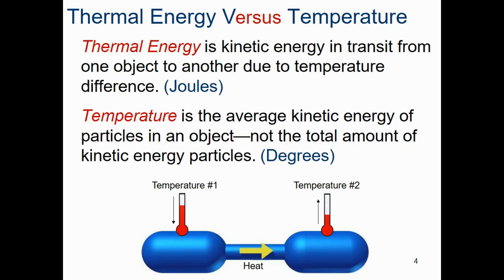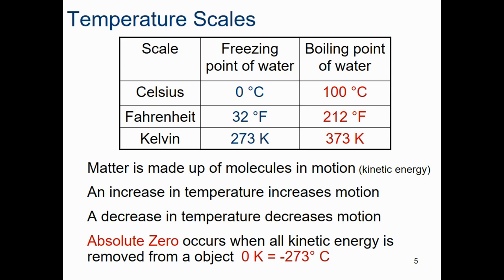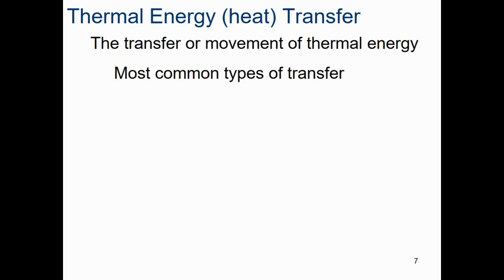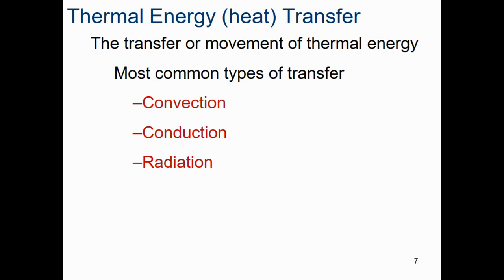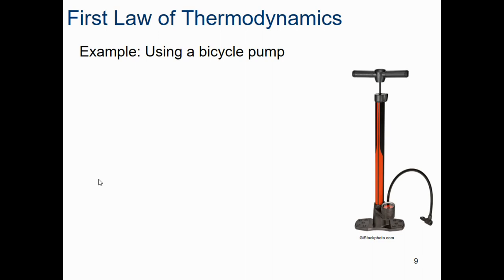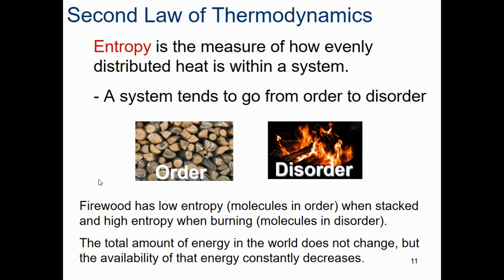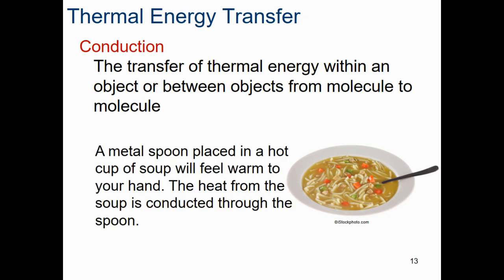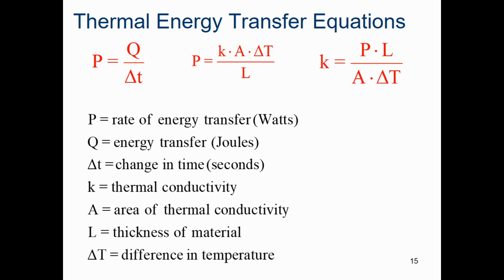POE 1.3.3 Part1 Introduction to Thermodynamics